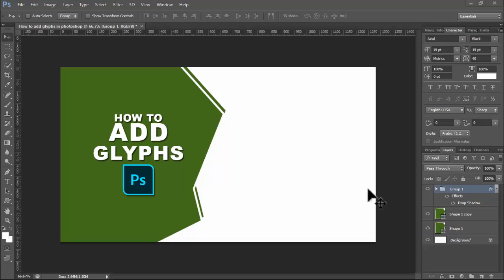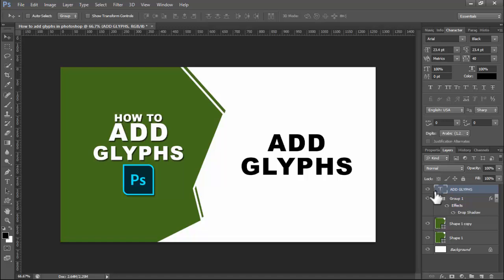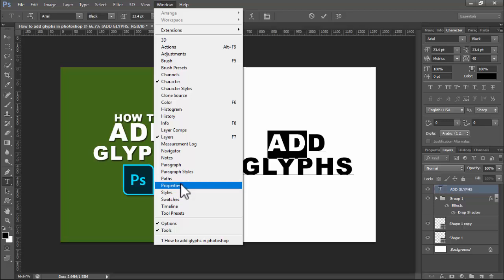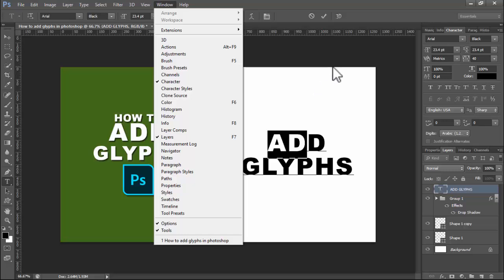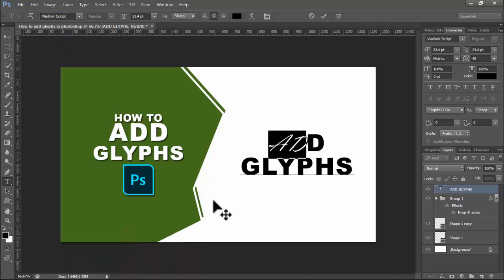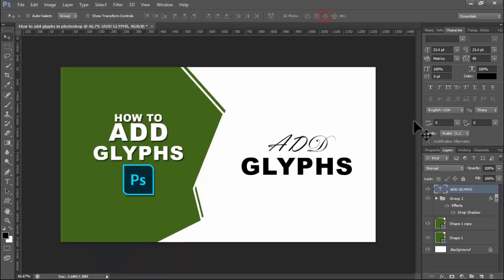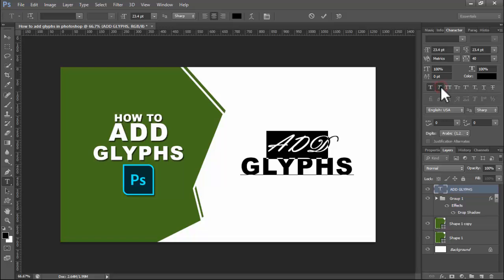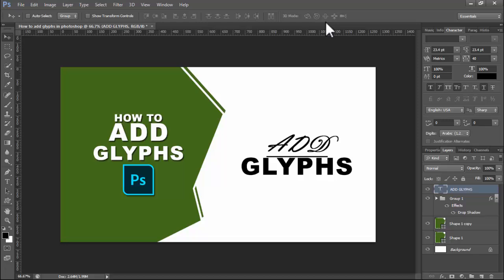How to add glyphs in photoshop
In this video : How to add glyphs in photoshop